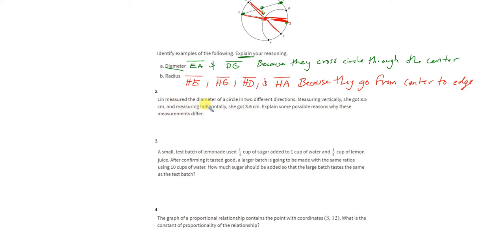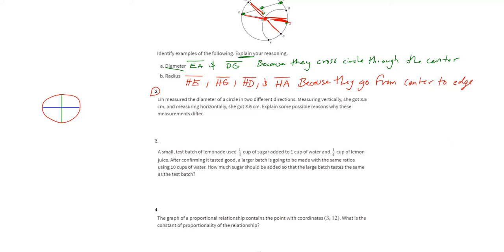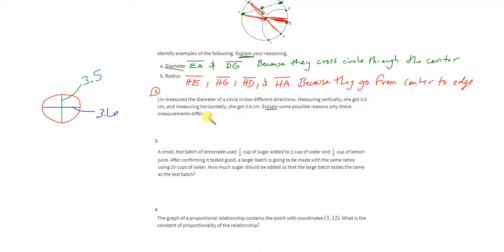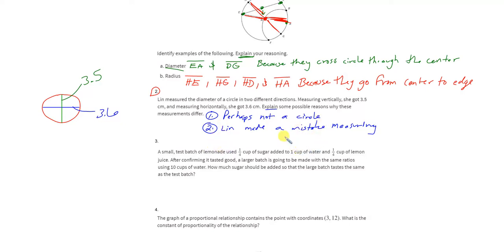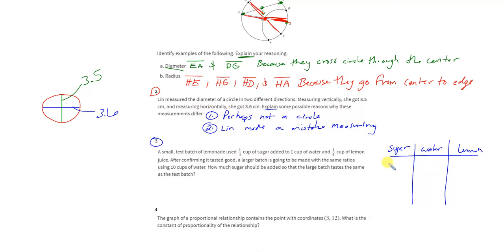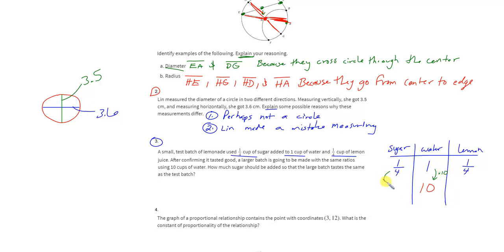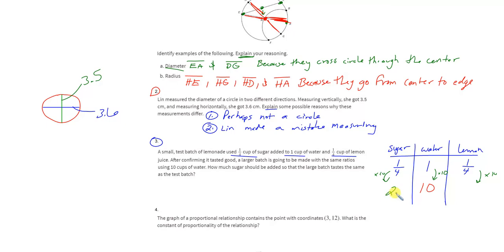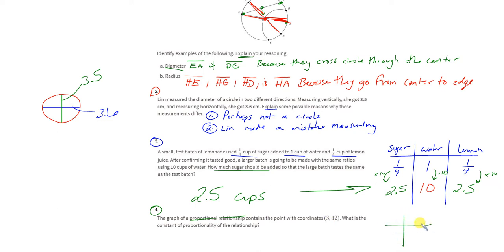HW 3.2 #2,3 and 4